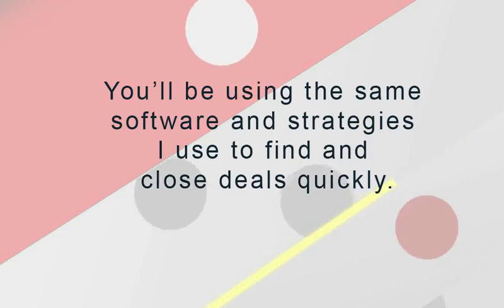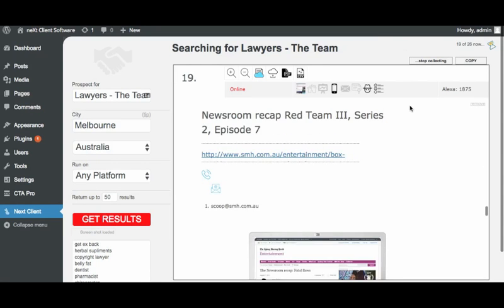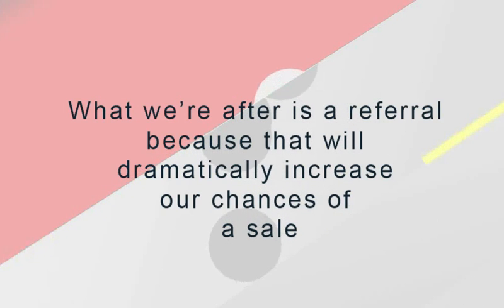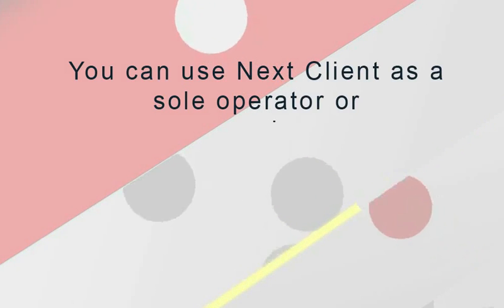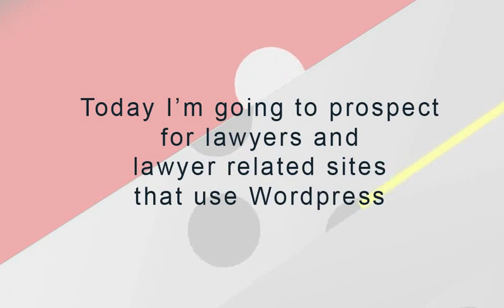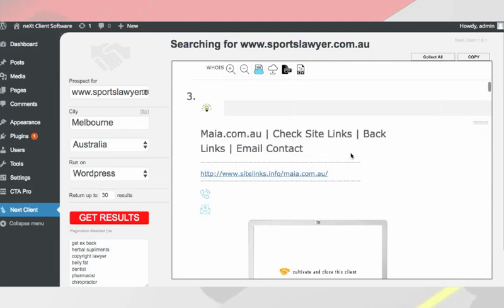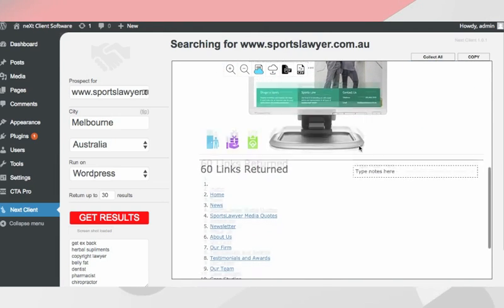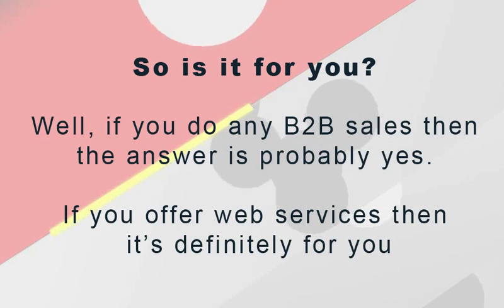Next Client - B2B Prospecting Software